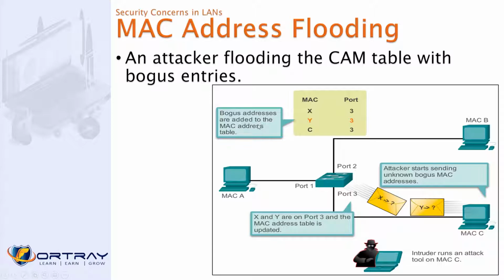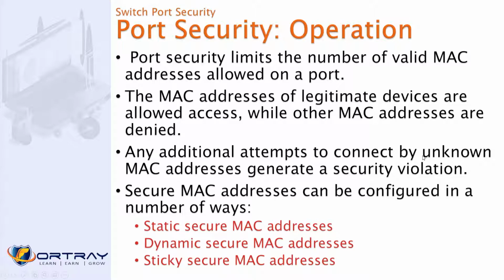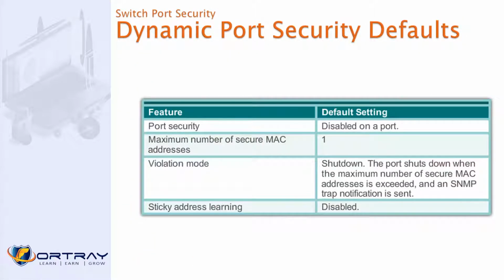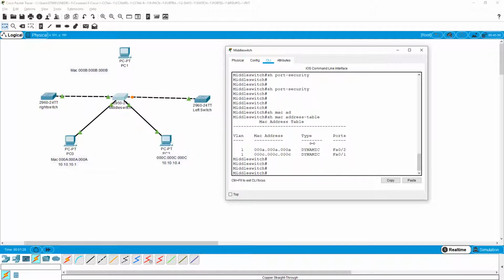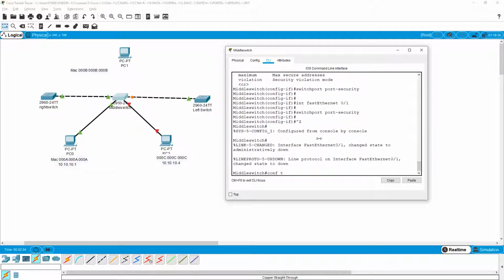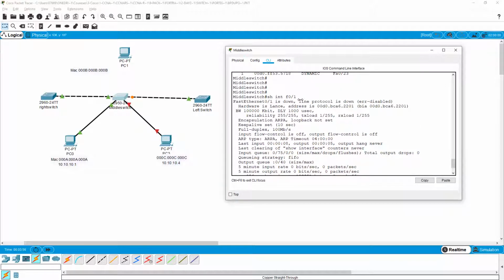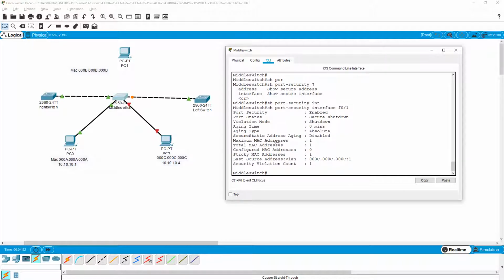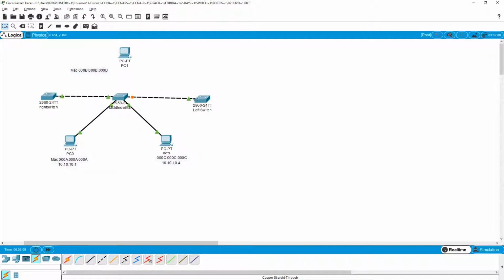Free CCNA | 108- Switching Security | Day 5 | CCNA 200-301 Complete Course